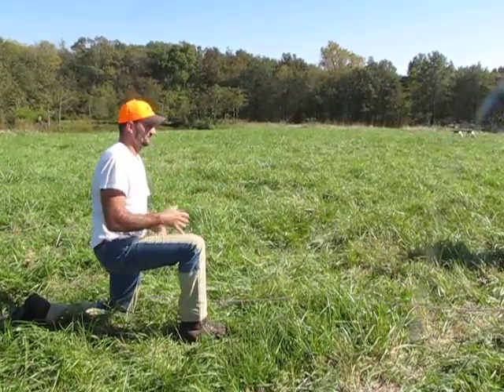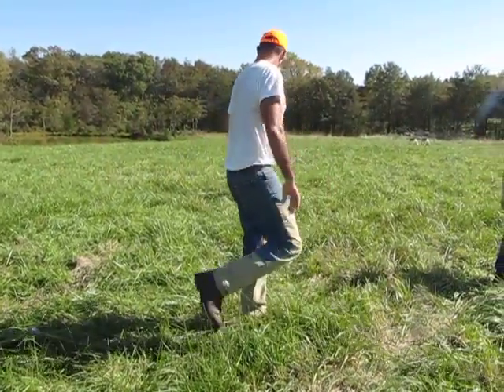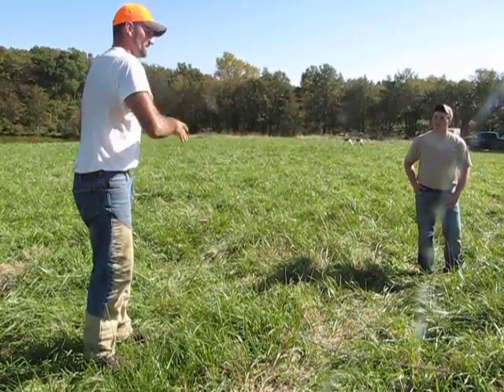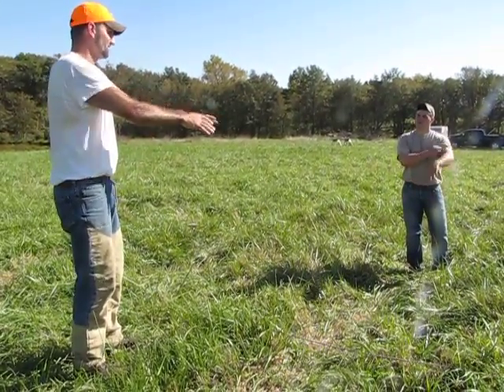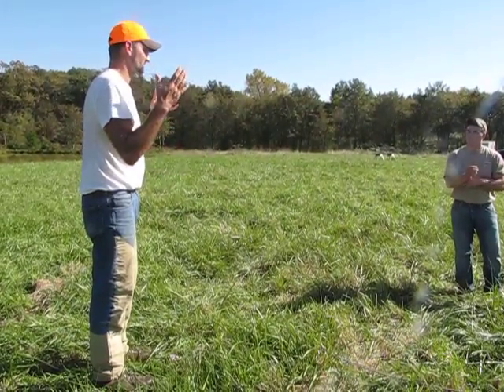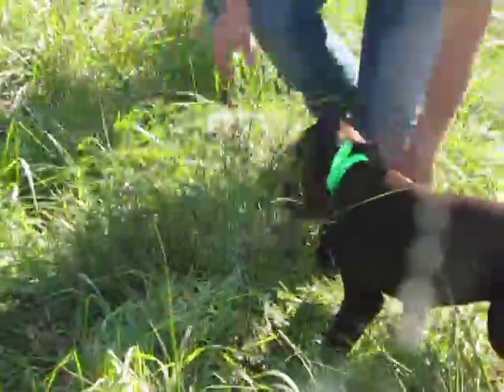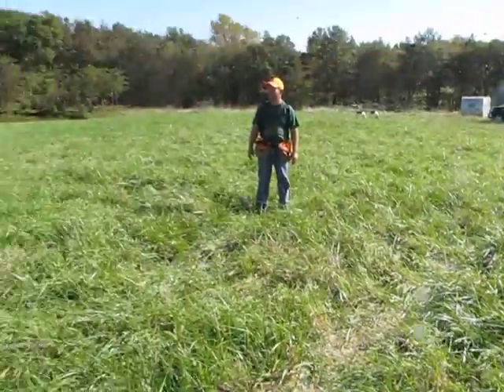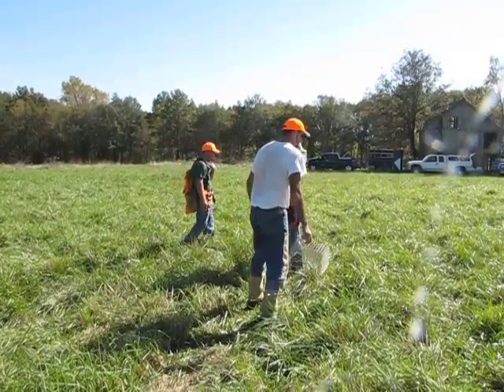Puppy_Stoeger_Intro to Birds5.MOV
Stoeger Dog Training Part 5 of 6